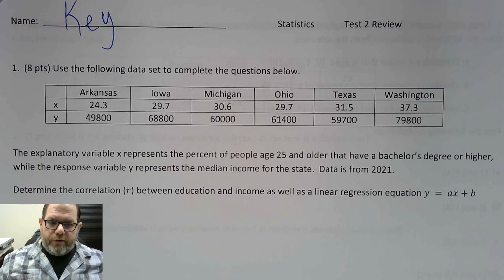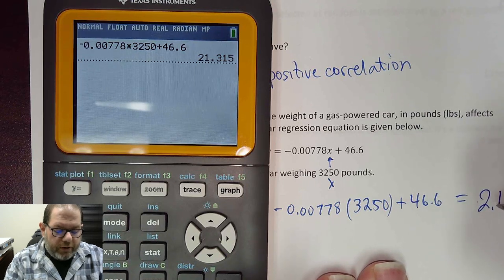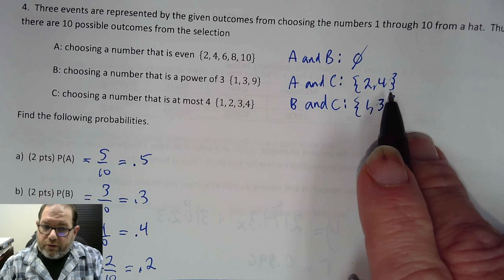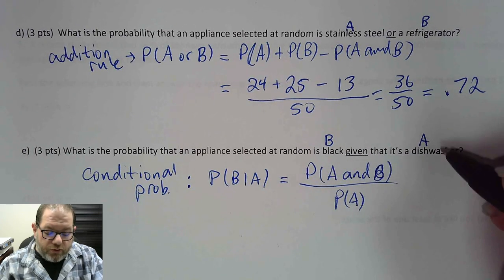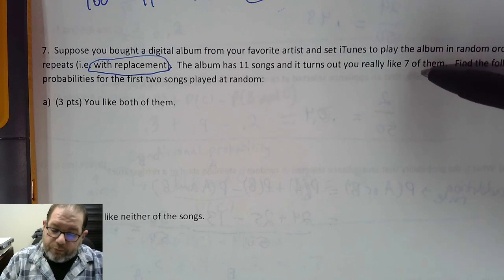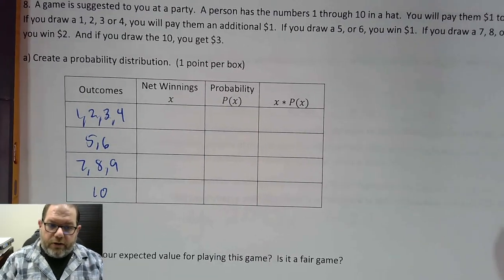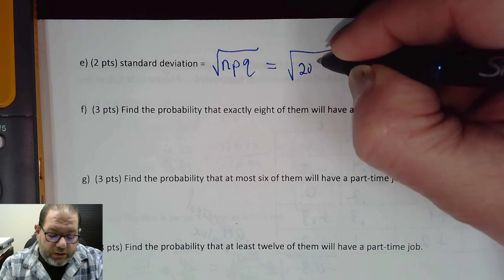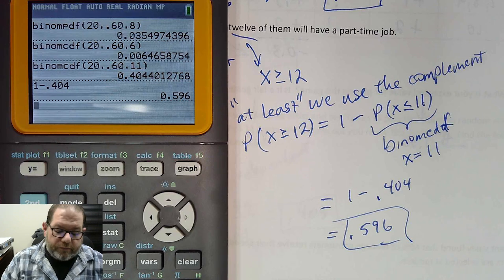Statistics Test 2 Review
0:00 – Problem 1
5:24 – Problem 2
6:13 – Problem 3
8:11 – Problem 4
16:05 – Problem 5
24:13 – Problem 6
29:48 – Problem 7
36:30 – Problem 8
42:33 – Problem 9